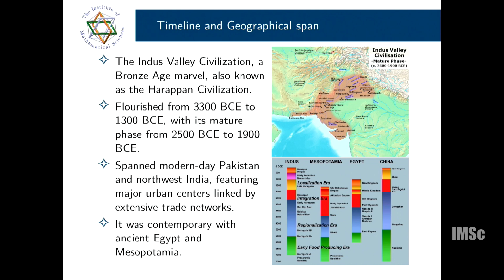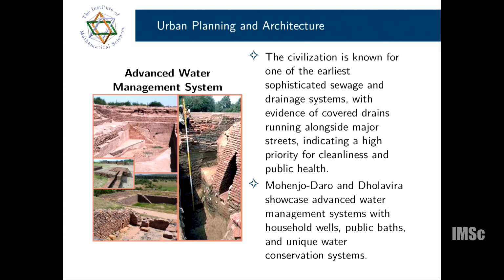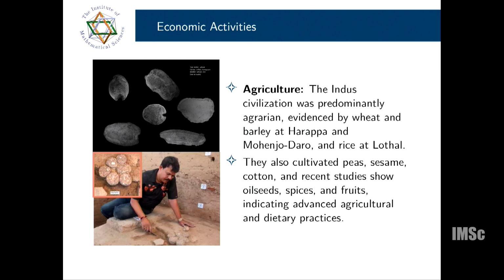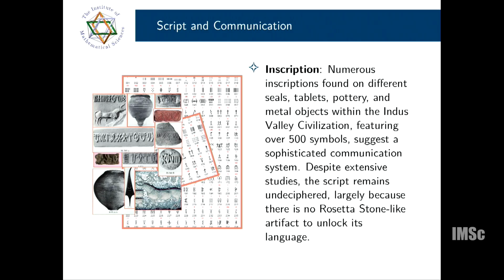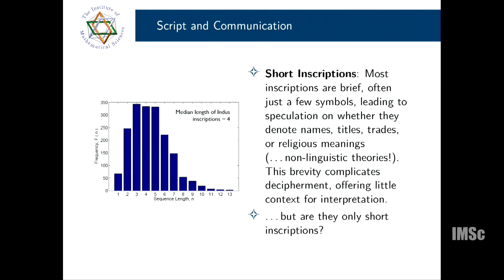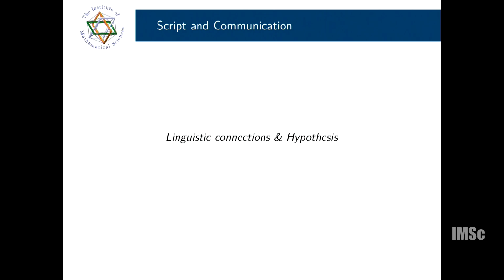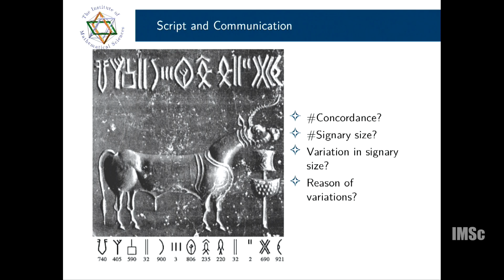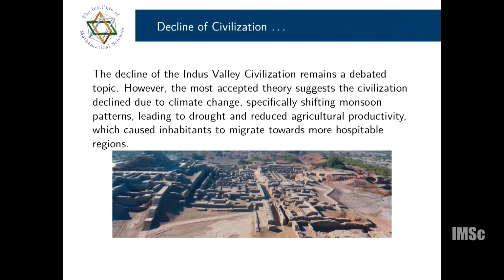Indus Valley Civilization: A Brief Introduction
This talk will provide a context to the inscriptions of the Indus Civilization (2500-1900 BCE) that is possibly the only remaining major undeciphered writing system.